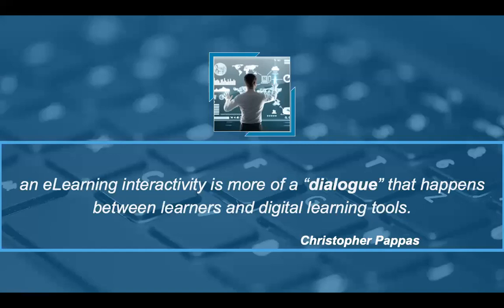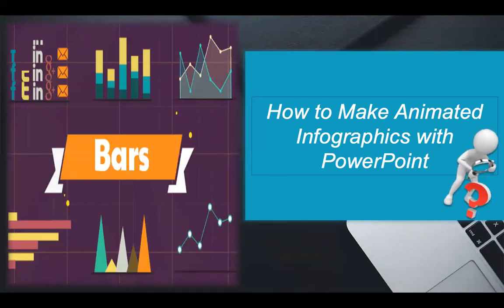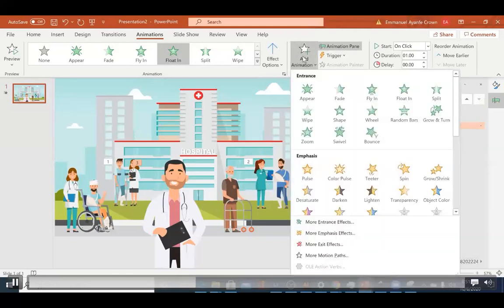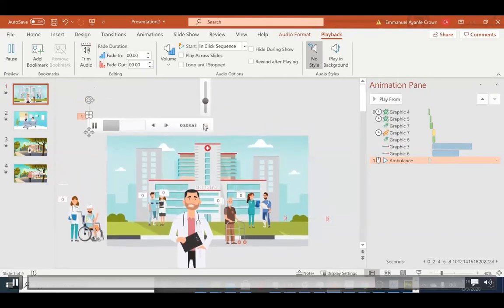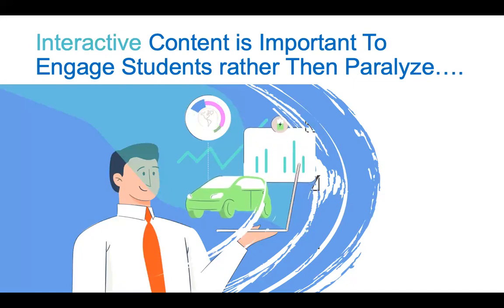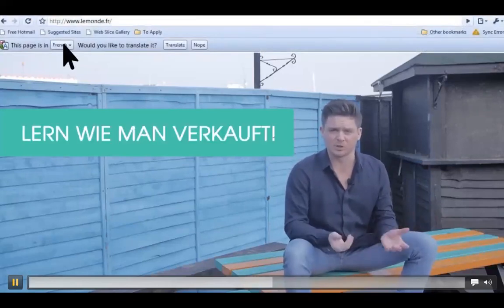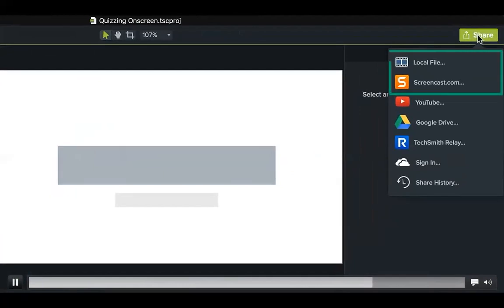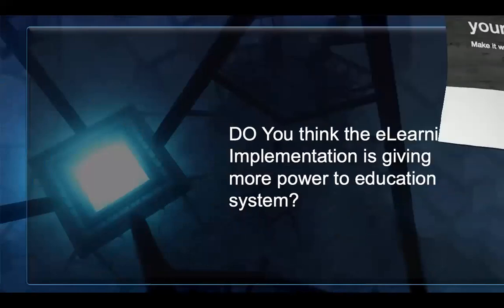An effective eLearning Content Development Process & Implementation |Jazan University Training 2023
eLearning Trainer, eLearning Training, ELT
We are a team of internationally recognized highly experienced, committed professionals who are going to launch pedagogical videos on different subjects. These educational videos are going to be very beneficial for the students, the teachers, and the trainers during this critical and unprecedented situation of COVID-19.

Our aim and objective are to sharpen the skills and enhance the knowledge of those who are yearning for a bright future. we will tell you easy and better steps to know about eLearning, how's eLearning beneficial for students, teachers, and organizations. we are providing eLearning training free of cost.

Your comments and Subscription will help us to improve and search the new horizons for ardent and hardworking learners.